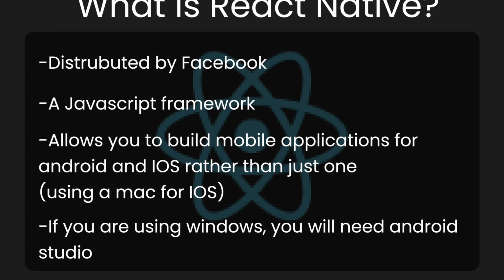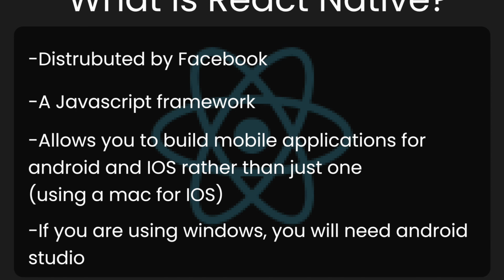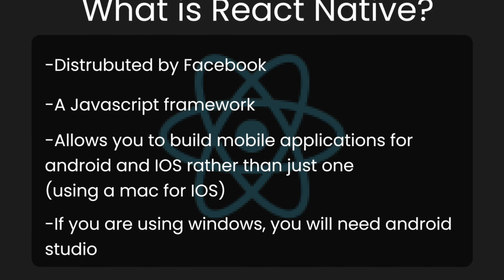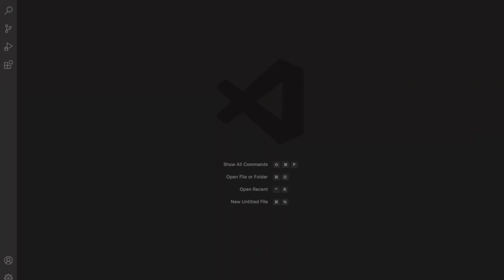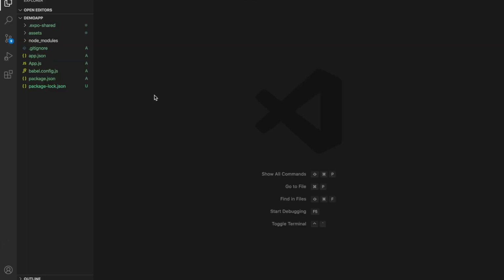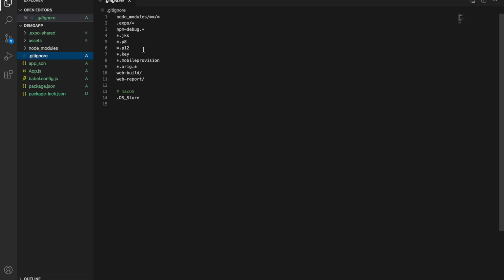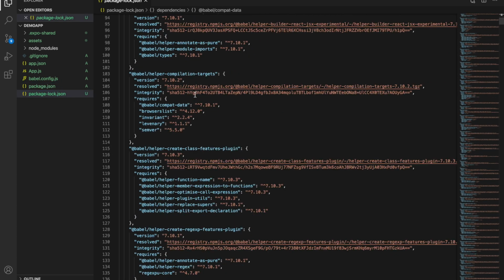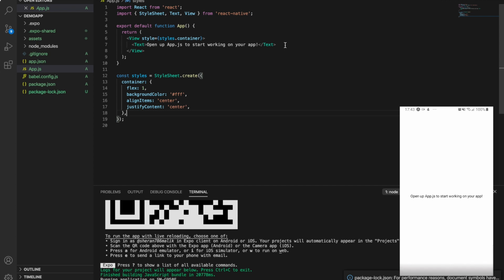HOW TO MAKE AN APP FOR BEGINNERS - SETUP!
Hi guys, in this series we will learn how to use react native to create an app for both android and ios.